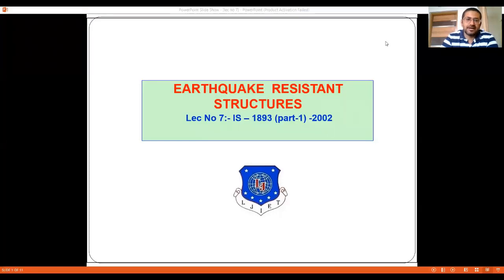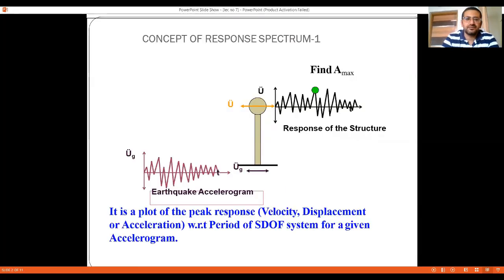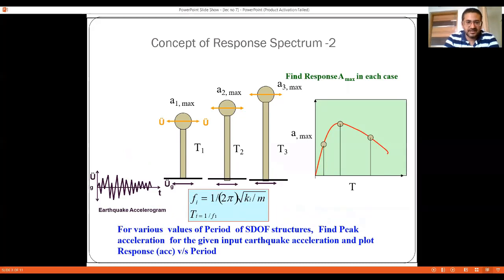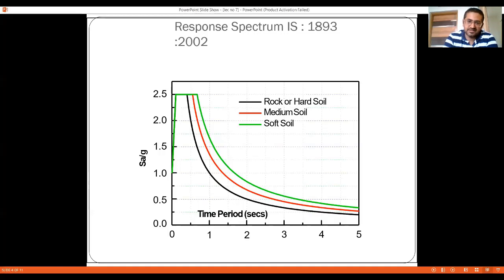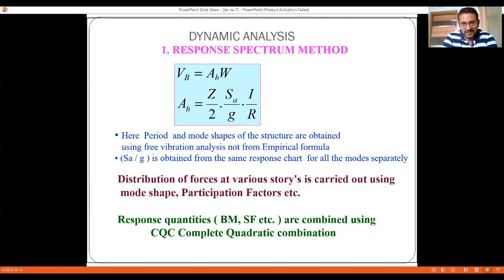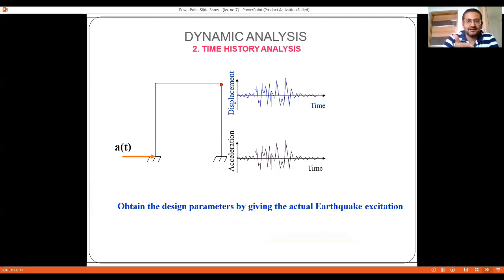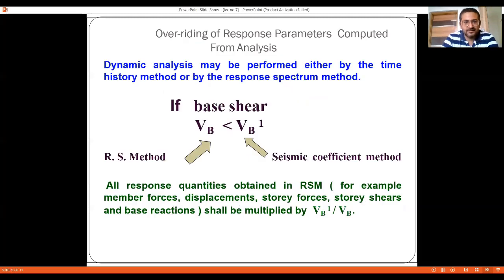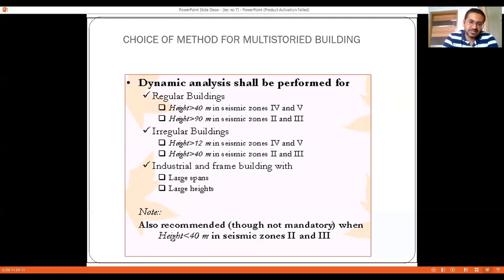lecture 7-dynamic method of analysis-structural engineering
this video discusses the dynamic methods of analysis for lateral load calculation.